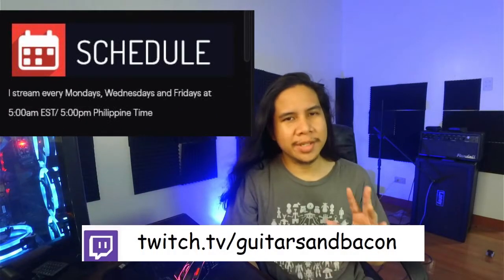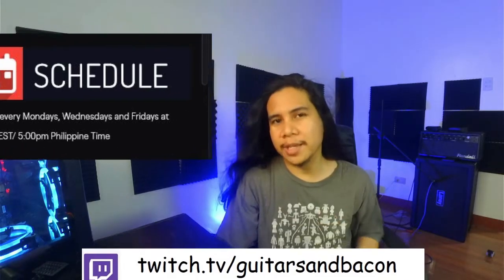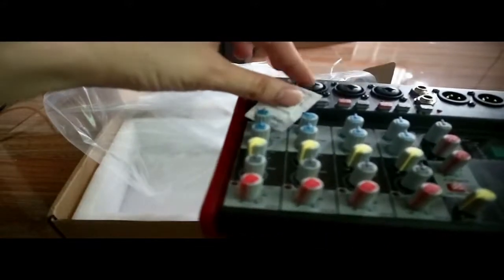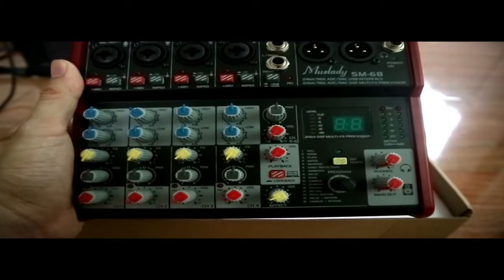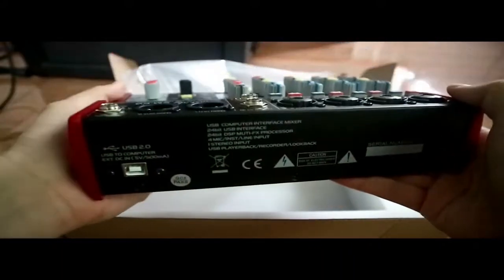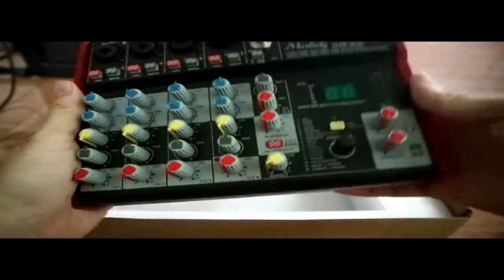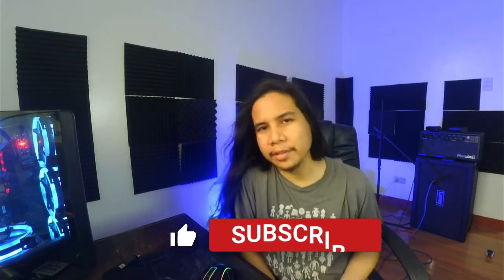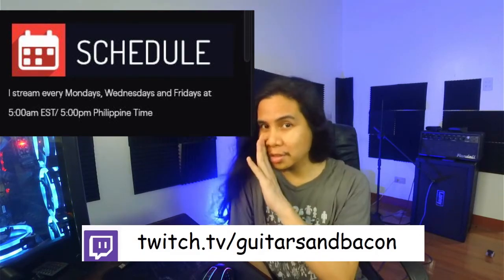Unboxing the Muslady SM-68 Mixer/Audio Interface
We take our first look at the Muslady SM-68 6 Channel Mixer/Audio Interface. I've ended up buying this unit which actually involved some risks as there were some reviewers complaining about certain mixer/audio interface having issues about tracking instruments and recording the playback as well. Today we talk about what my expectations are of the unit and what I was looking to use this for.